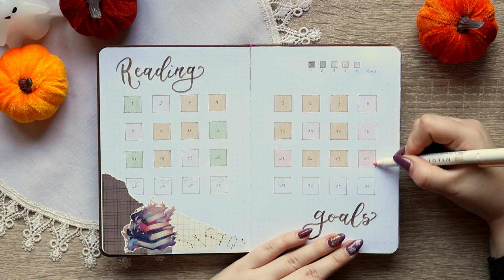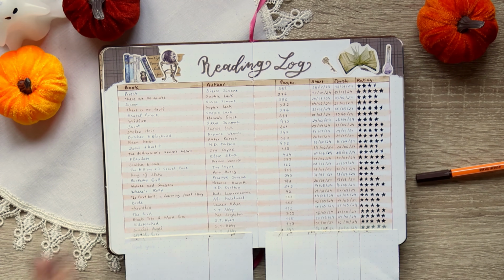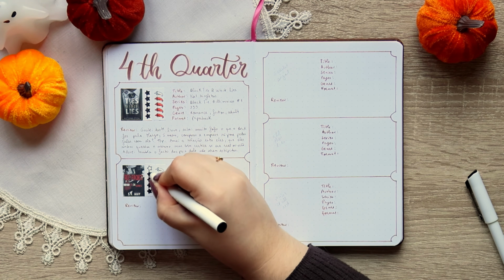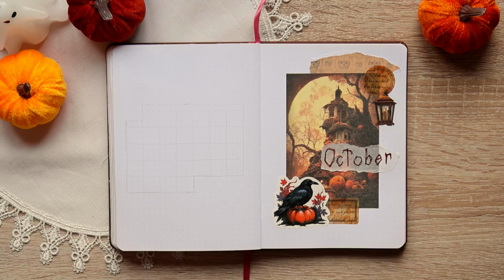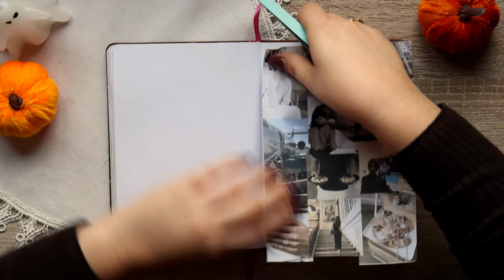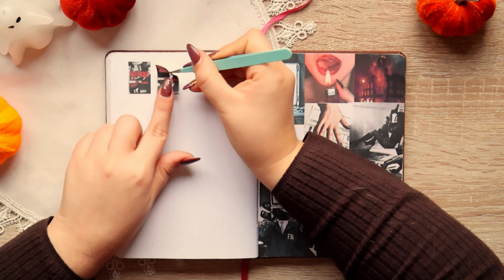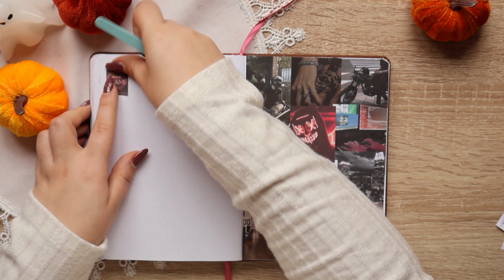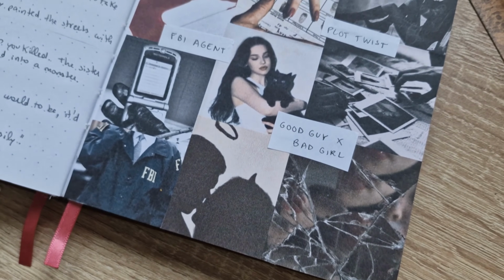October Reading Wrap Up | Reading Journal Update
Hi friends! This october I read so many books, I guess I was inspired to read. I finish a series and started another 2, so let's see how it goes. Hope you like the spooky cover page as well !

Mochibujo's Channel: @mochibujo
Erin's Channel: @ErinSmith

Zebra Mildliners
Stabilo Fineliners
Stickers and Ephemera from JournalSay (journalsay.com
Pentel Fude Touch Brush Sign Pen